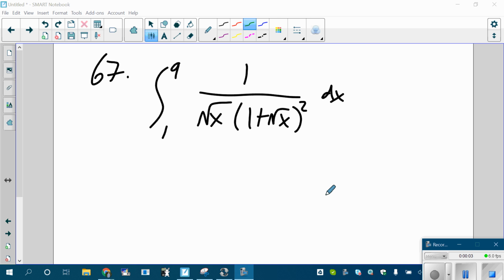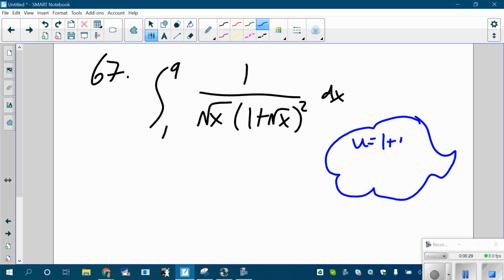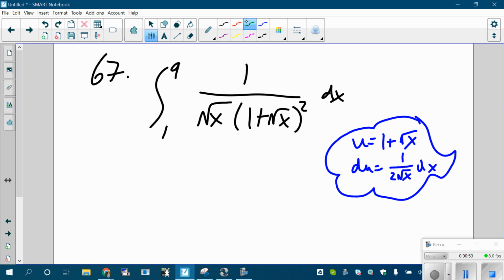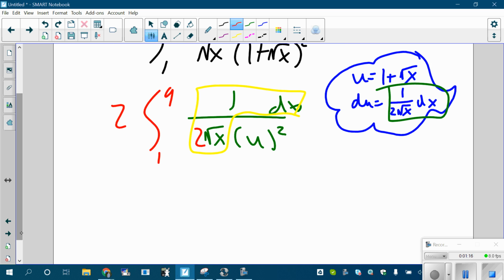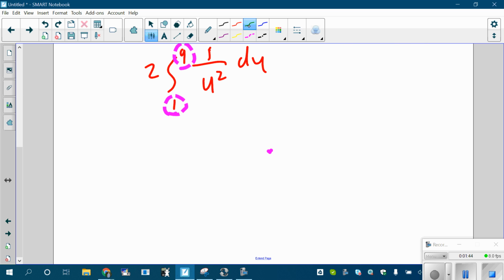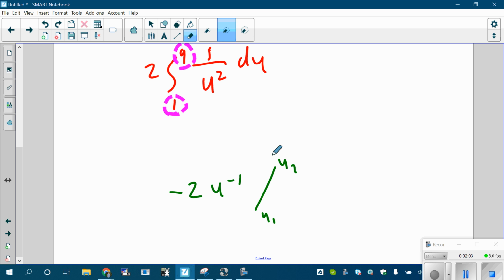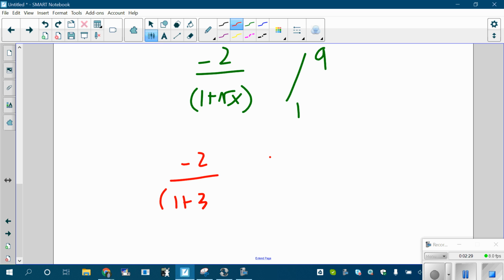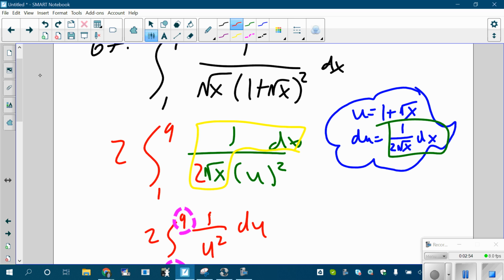4 5 67